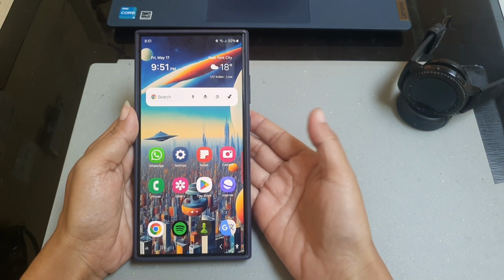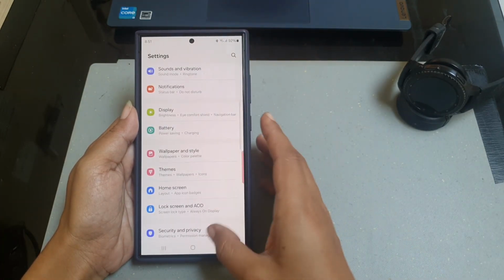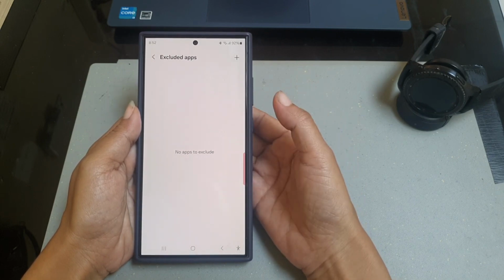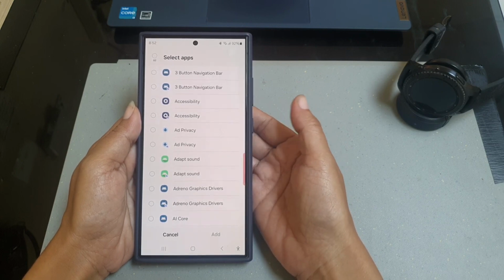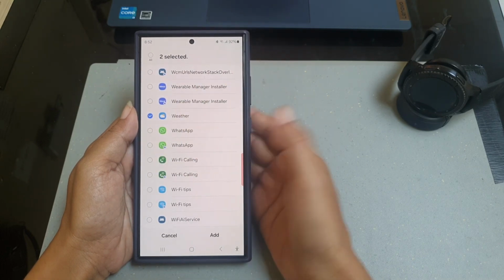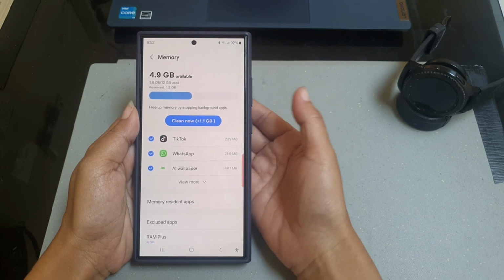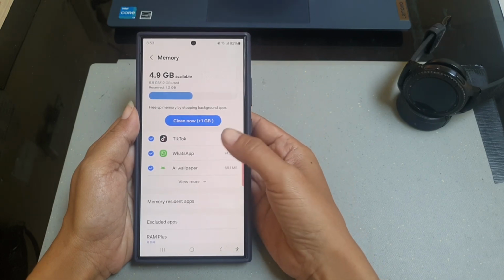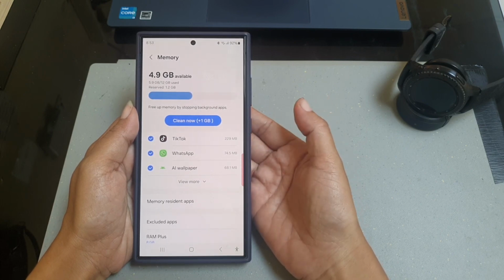How to exclude apps so they won't be closed when you do optimization on Samsung Galaxy S24 Ultra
In this video, you will find the steps on how to exclude apps so they won't be closed when you do optimization on Samsung Galaxy S24/S24+/S24 Ultra.

To exclude apps so they won't be closed when you do optimization on Samsung Galaxy S24 Ultra, do the following steps:
- Tap "Memory".
- Tap "Excluded apps".
- Tap plus icon at the top right.
- Select the desired apps you'd like to exclude.
- Tap "Add" to add to add the selected apps to the excluded apps list.

By adding apps to the excluded apps list, your phone will exclude those apps from memory usage checks so that they will not be listed in the apps list that are currently used memory and they will not be closed when optimization occurs to close all apps that are running in the background.